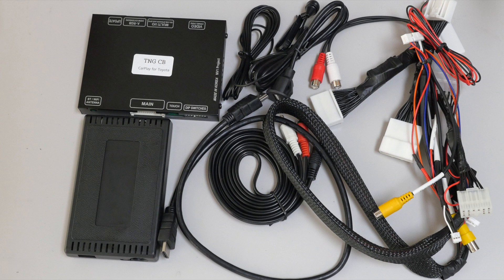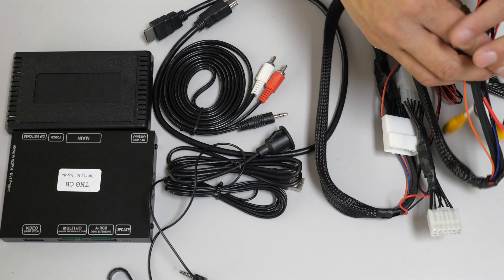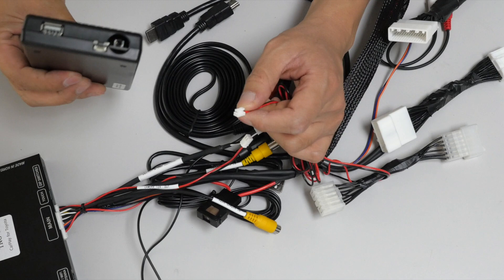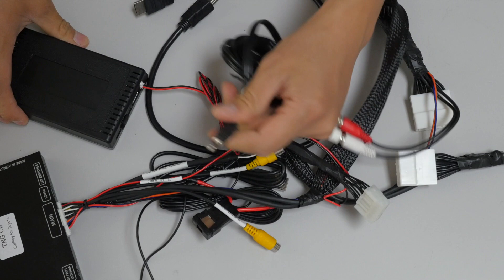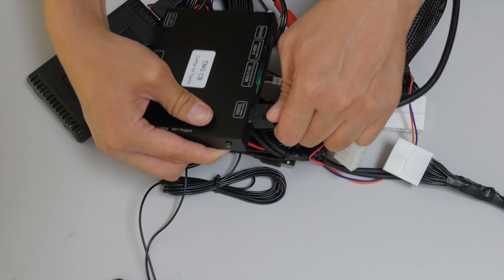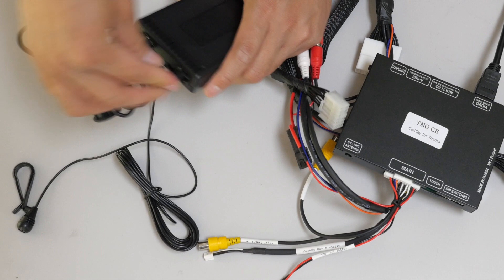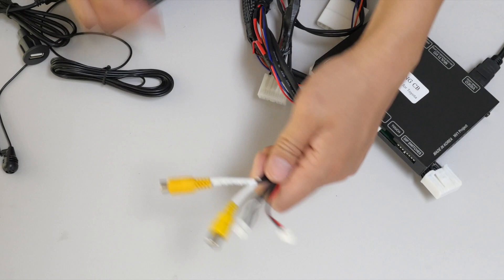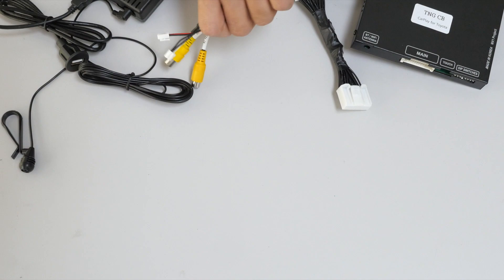Wired Apple CarPlay for Toyota | How to Connect the Kit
[ IMPORTANT ] ALL KITS SHIPPED AFTER SEPTEMBER 1, 2023 (BT1.0 VERSION) WILL OPERATE DIFFERENTLY. PLEASE WATCH OUR LATEST VIDEOS TO LEARN HOW TO USE YOUR KIT CORRECTLY.